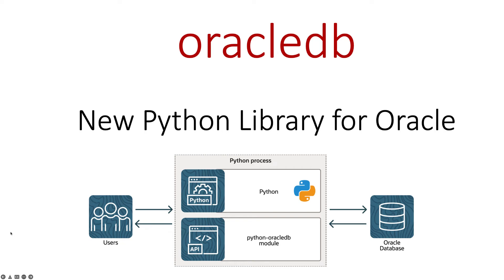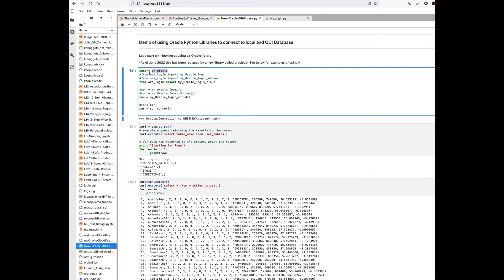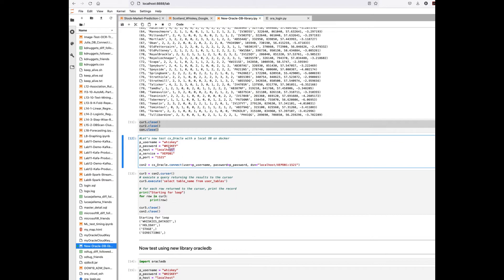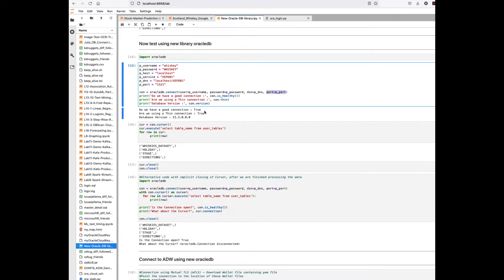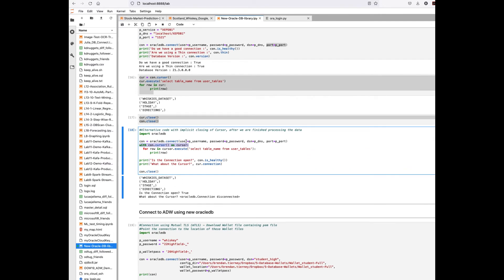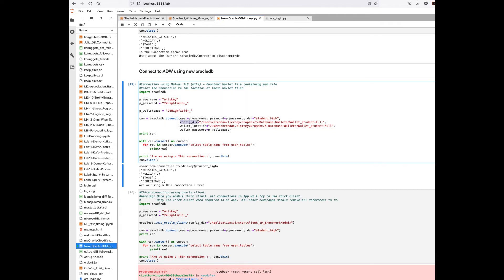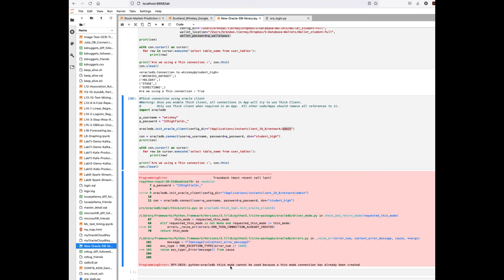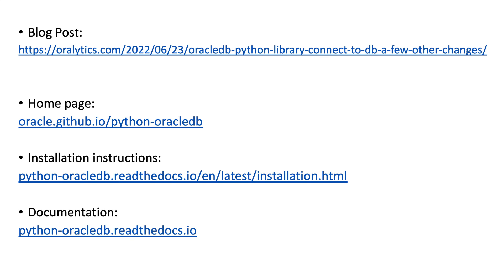oracledb Python Library for connecting to Oracle Database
Demo of using pthon-oracledb, the "new" (as of June 2022) Python Library for accessing an Oracle Database. This replaces the cx_Oracle python library.  Demo includes examples of connecting to a local Database and to Autonomous Database on Oracle Cloud.

Documentation:
python-oracledb.readthedocs.io